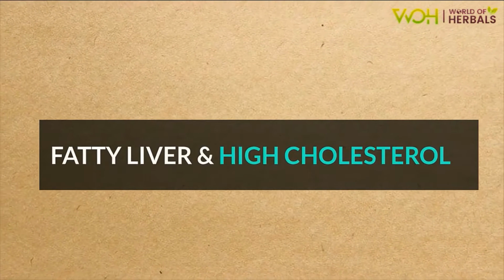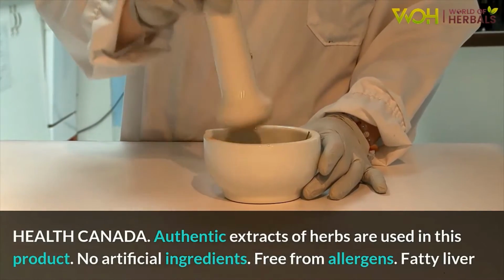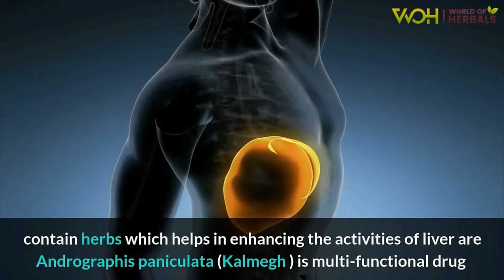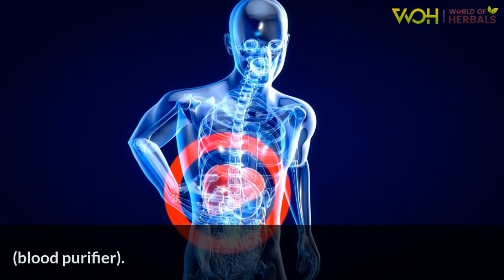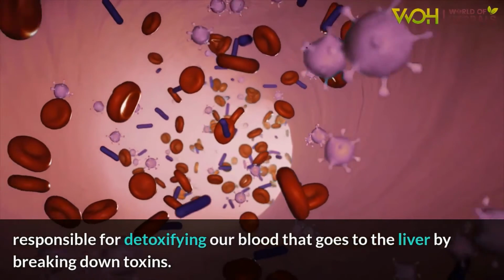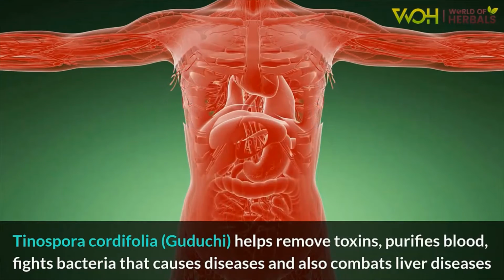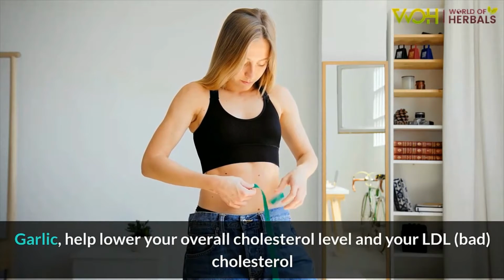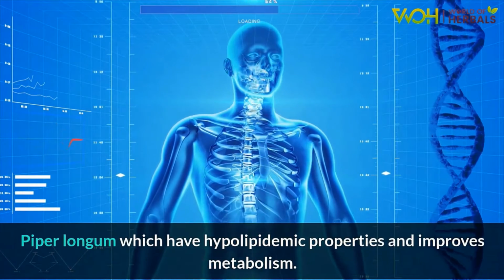Fatty Liver Ayurvedic Treatment. Liver disease, ALD, Hepatitis. Best Ayurvedic Kit. World Of Herbals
Liver care Ayurvedic Kit
For Healthy Liver Functioning, Fatty Liver, Alcoholic Liver Disease, Hepatitis , impaired liver functioning & High Cholesterol .
One Month Kit is 90 CAN with Postage in Canada
Outside Canada - 90 USD with Postage

Welcome to Dr. Amit Dutta’s :: AYUR - SUDHA ::: Advanced Ayurveda Skin Treatment Centre, a new kind of SKIN CARE organization.

This site has information on Ayurveda and skin diseases, which is very good for your health and a leading Ayurvedic Medicine. Ayurveda is very popular in India and now is getting popular around the world. Herbs play a big part in Ayurveda, as does meditation.

Super Speciality Ayurveda Centre , FOR SKIN DISEASES is a Holistic Centre devoted to Ayurvedic Treatment & research run by highly qualified group of professionals.

AYUR SUDHA :: Super Speciality Ayurveda Centre
67 A , Guru Ravidass Nagar, Nr. Guru Ravidass Chowk
Jalandhar , Punjab , India